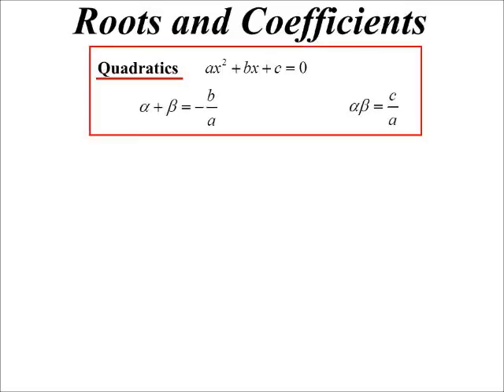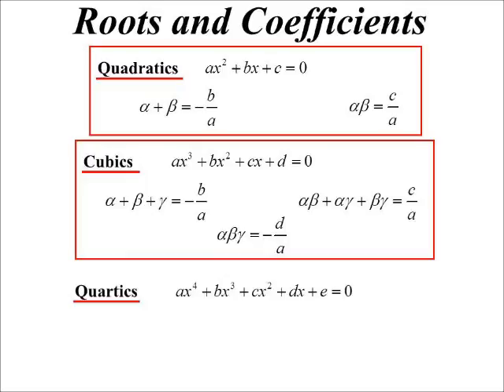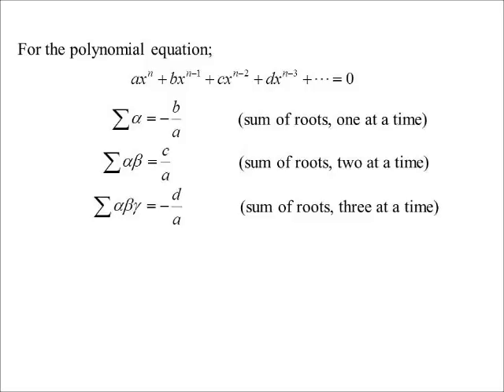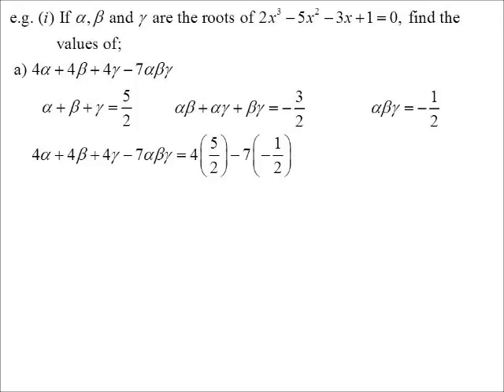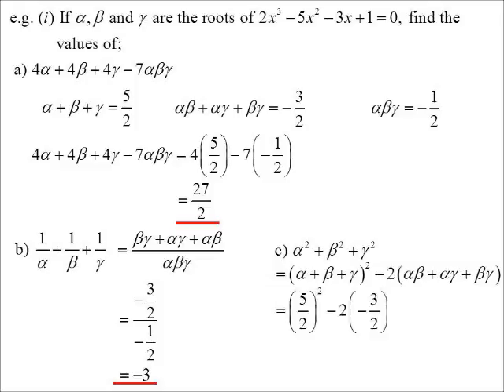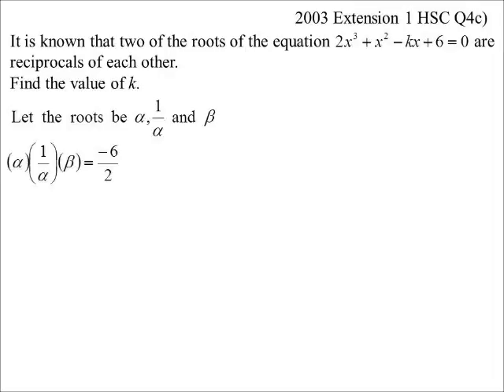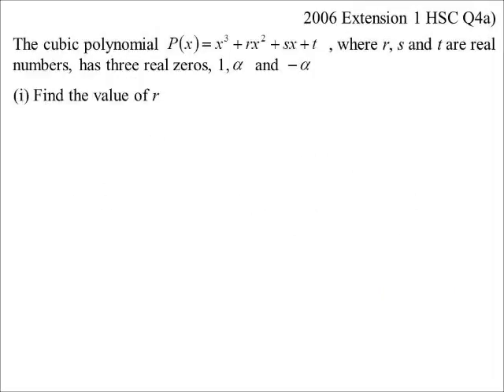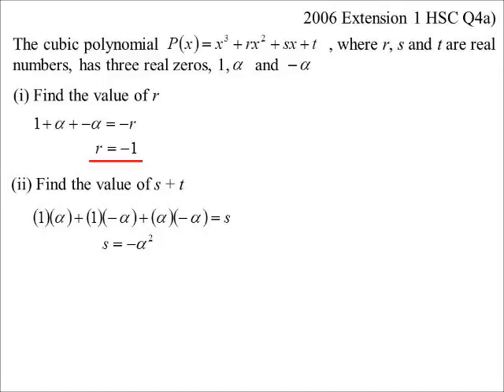11X1 T15 06 roots & coefficients 2015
The relationship between the solution of a polynomial equation and its coefficients.